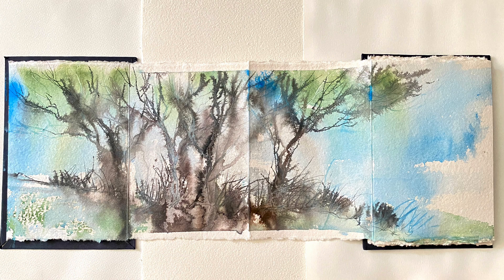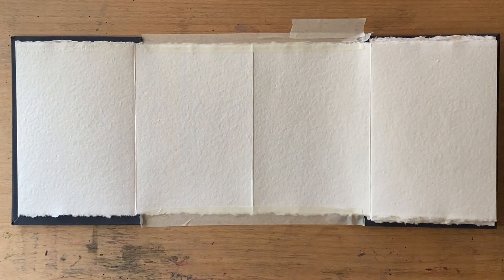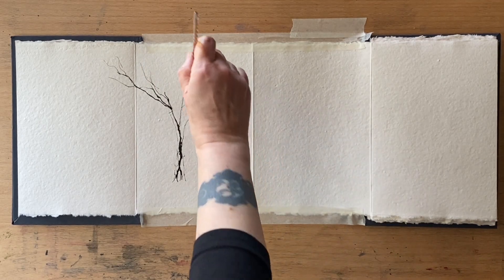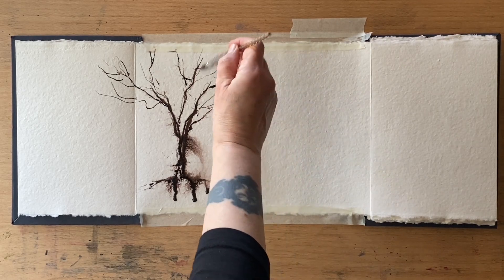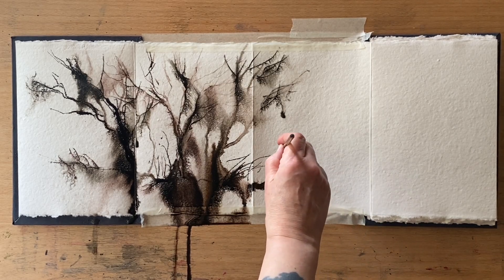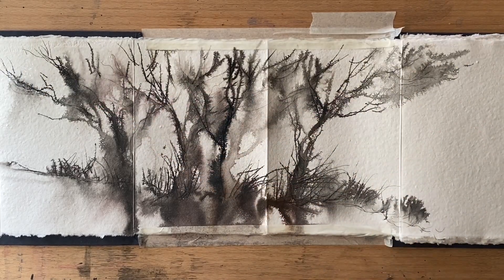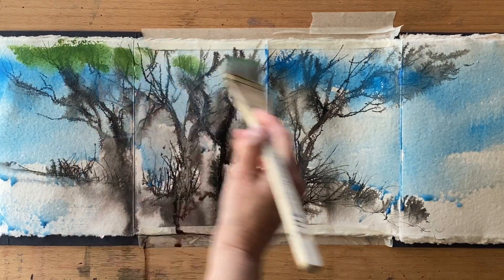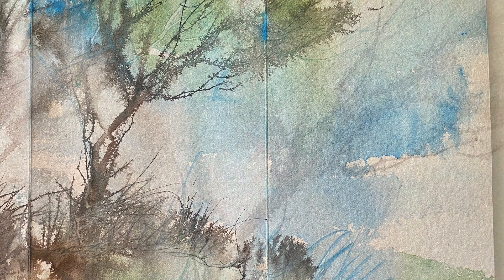Beginner friendly Quick Loose Trees, 4 Page Stetchbook Spread watercolor ink landscape painting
Purchase my original signed paintings
Today  I'm continuing with the new short format video to share one of my experiments rather than a full length painting. I'm experimenting with beginner-friendly, really quick LooseTrees across 4 page spread of my concertina sketchbook with a dip pen, Dr PH Martin Bombay inks in brown and black and a water spritzing bottle, then finished off with cerulean blue and sap green watercolour. You can use any inks for this, it takes about 5minutes ans is lots of fun.